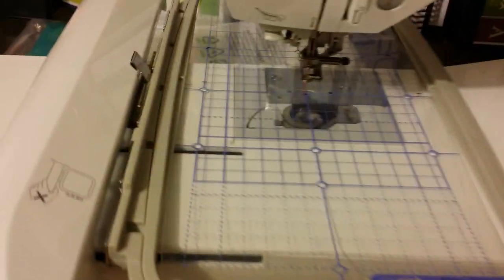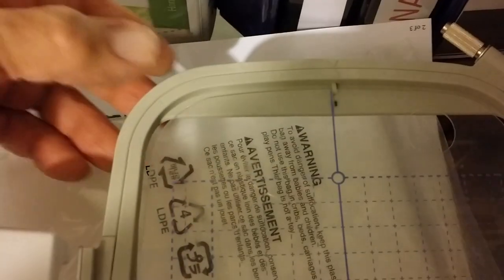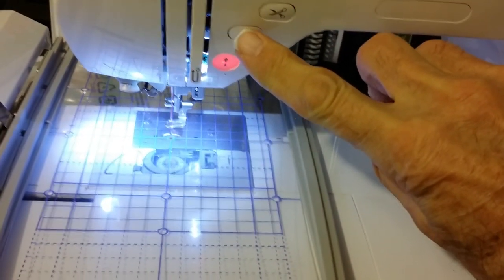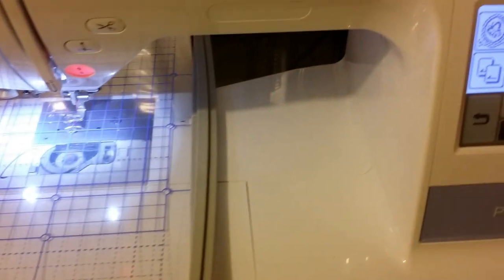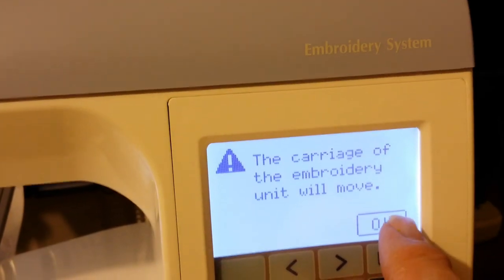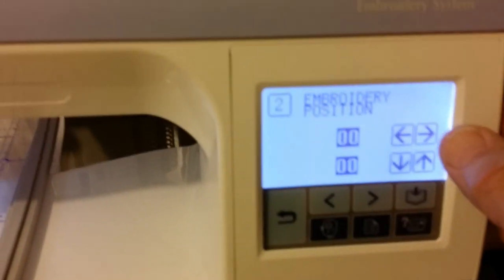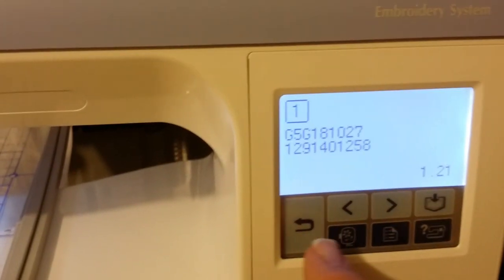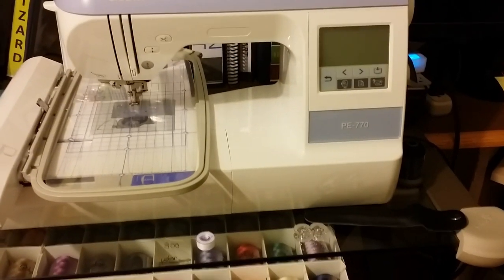You need to know! Needle not centered in hoop-Brother PE-770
This is a hidden maintenance mode how to get into "test mode" for the brother pe 770